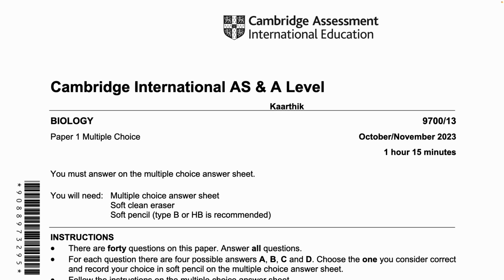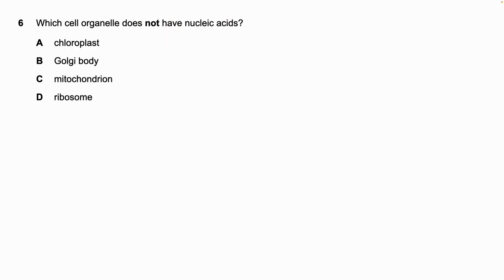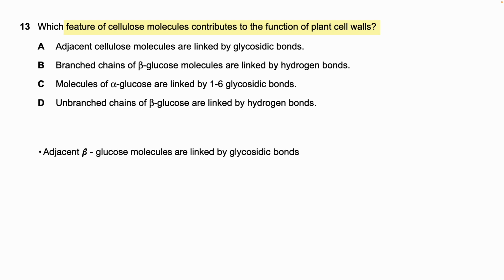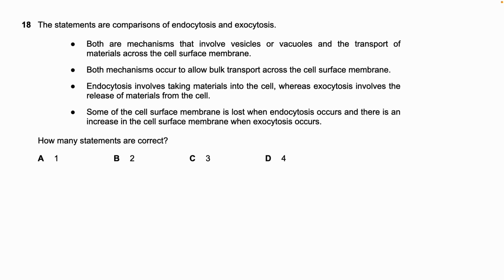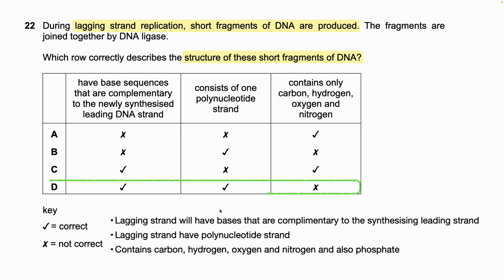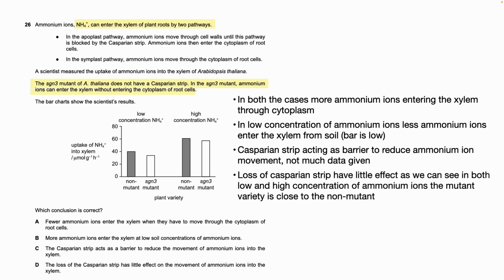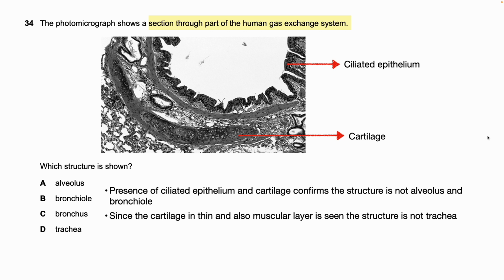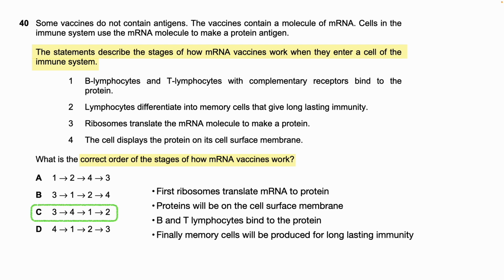9700/13/O/N/23 | 9700_w23_qp_13 | 2023/October/November AS level Biology MCQ Past Paper solving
00:00 Intro
00:16 1. Which statement about light microscopy is correct?
01:32 2. The diagram shows a stage micrometer scale viewed through an eyepiece containing a graticule. The small divisions of the stage micrometer scale are 0.1 mm.
03:28 3. What is the correct order for the involvement of the cell structures in the synthesis and secretion of an enzyme?
04:25 4. Centrioles, cilia, microtubules and microvilli are structures found in eukaryotic cells.
05:29 5. Which description of plasmodesmata is correct?
06:38 6. Which cell organelle does not have nucleic acids?
07:15 7. Which processes occur in eukaryotes and prokaryotes?
08:03 8. Which bonds are present in all viruses?
08:24 9. The diagram shows the structure of a monomer.
08:53 10. A triglyceride consists of glycerol and three different fatty acids: linoleic acid (L), oleic acid (O) and palmitic acid (P).
09:47 11. Which statement about phospholipid molecules is correct?
10:58 12. Hydrogen bonding explains many of the properties of water, including the high latent heat of vaporisation and high specific heat capacity.
12:25 13. Which feature of cellulose molecules contributes to the function of plant cell walls?
13:49 14. Which statements describe some enzyme actions?
15:02 15. Influenza virus has an enzyme called neuraminidase which breaks down glycoproteins in the surface membrane of the cell that the virus will infect. The glycoprotein binds to the active site of neuraminidase by induced fit.
16:39 16. The graph compares the effect of temperature on the activity of the protease enzyme, papain, when in solution (free) and when immobilised in alginate beads.
18:40 17. The diagram shows how adrenaline activates processes inside a cell.
19:45 18. The statements are comparisons of endocytosis and exocytosis.
21:22 19. A student was asked to calculate the surface area : volume ratio for an agar cube with a side length of 5.5 mm.
22:28 20. Which statement about the behaviour of chromosomes during telophase is correct?
23:26 21. The transmission electron micrograph shows a cell in a stage of the mitotic cell cycle.
24:38 22. During lagging strand replication, short fragments of DNA are produced. The fragments are joined together by DNA ligase.
26:32 23. The genome of the bacterium Escherichia coli has been altered to enable it to code for an amino acid that is not found in nature. All the ATC DNA stop triplets on the strand of DNA that is transcribed have been substituted to ATT. The ATC triplet can then be inserted to code for the
new amino acid. A new tRNA can then be constructed to carry the new amino acid.
28:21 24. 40% of the bases in a section of a non-transcribed strand of DNA are purine molecules. What will be the total percentage of cytosine and uracil bases in the primary transcript that is transcribed from the other strand of the DNA?
29:12 25. Which statement about xylem vessel elements is correct?
30:11 26. Ammonium ions, NH4+, can enter the xylem of plant roots by two pathways.
33:04 27. Which row correctly shows processes required for the movement of water from a root hair cell to the atmosphere?
33:37 28. Which process can be carried out by a mature red blood cell?
34:13 29. The photomicrograph shows three white blood cells labelled X, Y and Z.
35:00 30. When a blood vessel is damaged it can result in problems in the body.
Which row identifies the blood vessel that could have been damaged?
36:08 31. The diagram shows how tissue fluid is formed.
37:04 32. What happens when carbon dioxide is transported by red blood cells?
38:09 33. What is typically found in the trachea, bronchi and bronchioles in the human gas exchange system?
38:47 34. The photomicrograph shows a section through part of the human gas exchange system
39:39 35. Which factors are required for the efficient diffusion of oxygen and carbon dioxide in the human gas exchange system?
40:13 36. Which statements correctly identify why it is difficult to eliminate TB?
40:56 37. Bacteria can become resistant to antibiotics. What can help reduce the development of antibiotic resistance in bacteria?
41:40 38. The diagram shows one way of testing the effect of an antibiotic on bacteria.
43:54 39. Some responses made by cells of the immune system to a pathogen are listed.
44:37 40. Some vaccines do not contain antigens. The vaccines contain a molecule of mRNA. Cells in the immune system use the mRNA molecule to make a protein antigen.
46:04 Conclusion